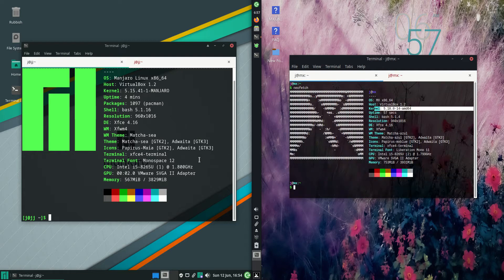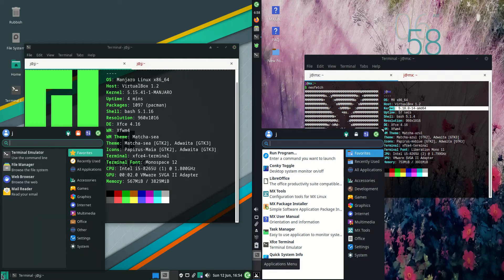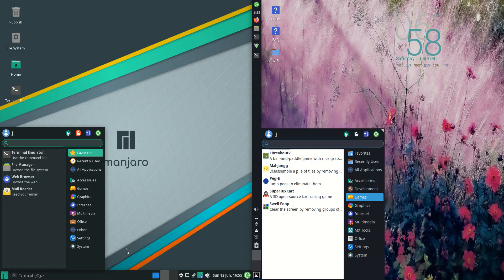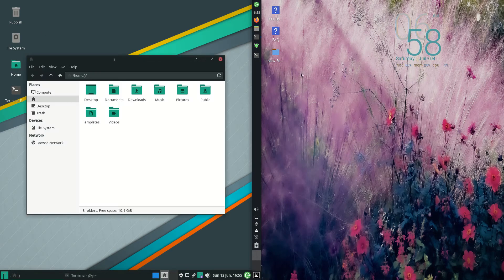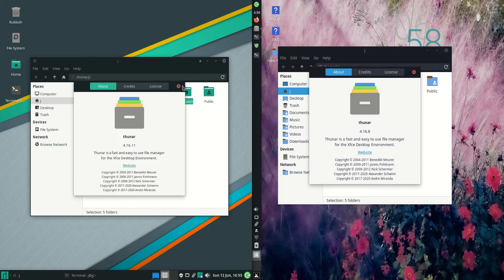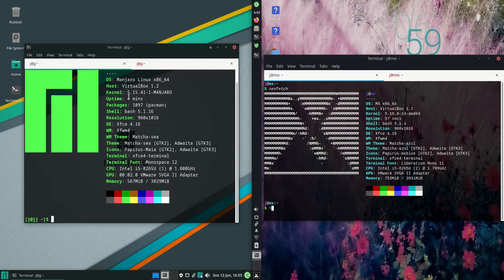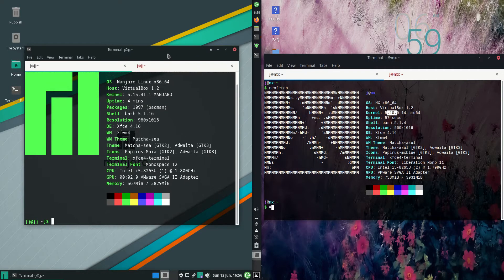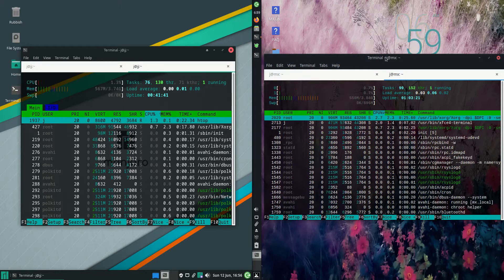Manjaro 21 vs MX Linux 21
Two Massively popular distros here!